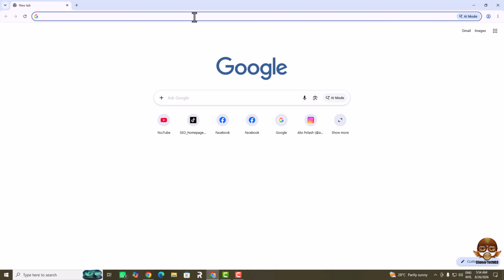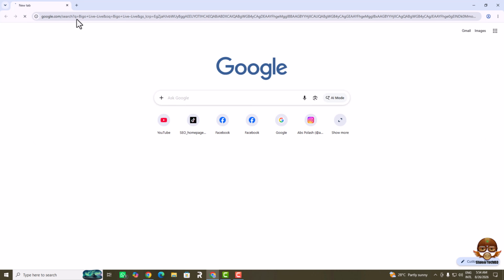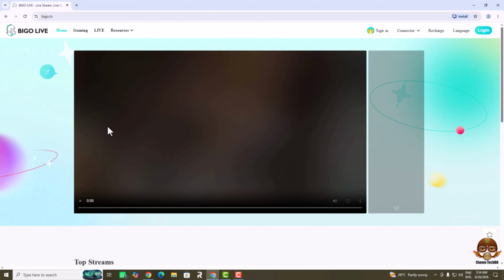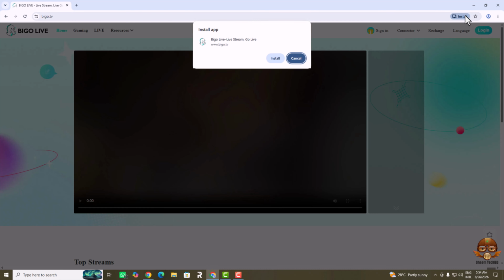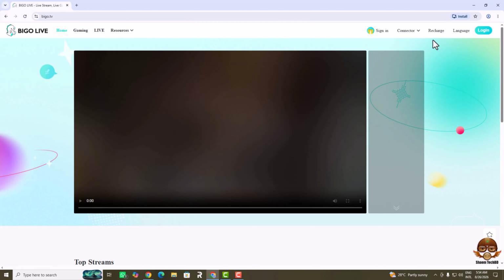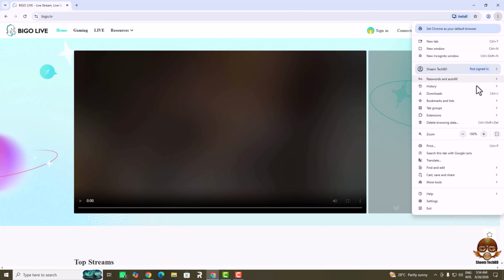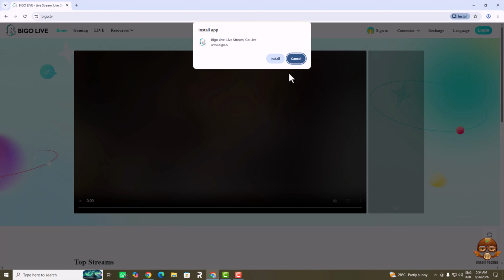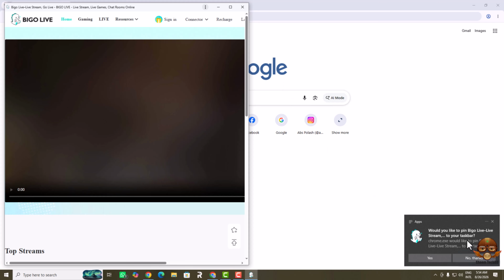BIGO LIVE Install on PC Without Emulator 😱 No Setup File Needed!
🔥 BIGO LIVE on PC Without Emulator or Setup File – Easy Method!
How to Use BIGO LIVE on PC Without Emulator or Software
BIGO LIVE for PC Without Downloading Any Setup File | Easy Guide
Install BIGO LIVE on PC Without Emulator – 2026 Easy Method
BIGO LIVE PC Installation Without Emulator & Setup File 🔥
Use BIGO LIVE on Windows PC Without Emulator – Step-by-Step
BIGO LIVE on Laptop Without Emulator or Installation File 😍
How to Open BIGO LIVE on PC Without Emulator | No Setup Needed
BIGO LIVE for Windows PC Without Emulator – Quick & Easy Trick!

 Your Quary-
BIGO LIVE Install on PC Without Emulator or Setup File

Want to use BIGO LIVE on your PC or laptop without installing an emulator or downloading a setup file? In this video, I will show you an easy and simple way to access BIGO LIVE on a Windows computer using the Google Chrome browser. This method is useful for anyone who wants to use BIGO LIVE on a PC without installing heavy Android emulators.

Many users think they need software such as an Android emulator to run mobile apps on a computer. However, for BIGO LIVE, you can access its web version directly through your browser when the required features are available. You do not need to install a separate emulator, and you do not need to search for an unknown BIGO LIVE setup file.

In this tutorial, I will explain the process step by step in an easy-to-understand way. First, open Google Chrome on your Windows PC or laptop. Make sure your internet connection is working properly. Then search for the official BIGO LIVE website and open it from Chrome. Once the website loads, you can explore the available BIGO LIVE features directly from your computer.

I will also show you how you can make BIGO LIVE easier to access from your desktop. If Chrome provides the shortcut option for the website, you can create a desktop shortcut so that you can open BIGO LIVE quickly whenever you want. This can make the website feel more convenient to use without installing additional software.

This method can be especially helpful for users with low-end PCs because Android emulators can sometimes consume a lot of RAM, CPU, and storage space. By using a browser-based method, you can avoid installing unnecessary software on your computer. It can also help keep your PC cleaner and reduce the number of applications running in the background.

In this video, you will learn how to access BIGO LIVE on PC, how to open BIGO LIVE using Chrome, how to create a desktop shortcut if available, and how to use BIGO LIVE without an emulator or separate setup file.

Please remember to download or access BIGO LIVE only through trusted and official sources. Avoid downloading unknown setup files from suspicious websites because they may contain unwanted software or security risks.

Watch the complete video and follow each step carefully. I will try to help you with the solution.